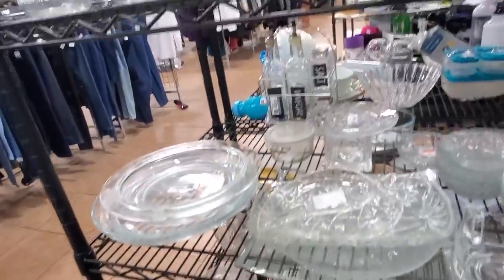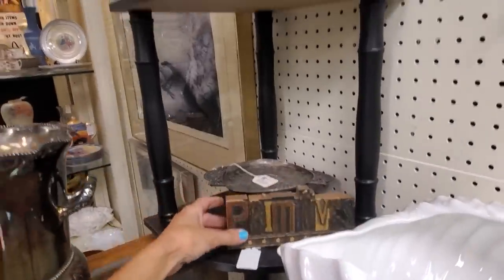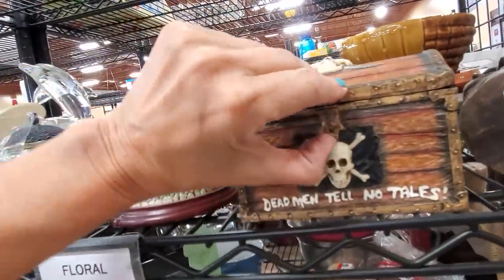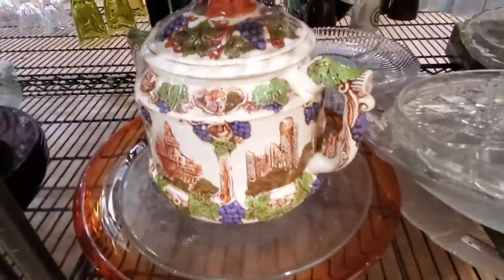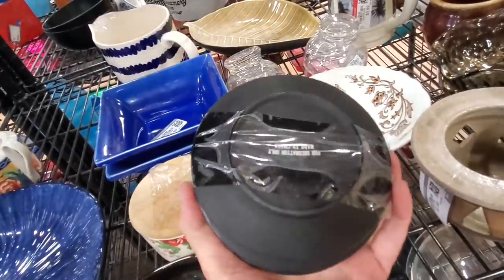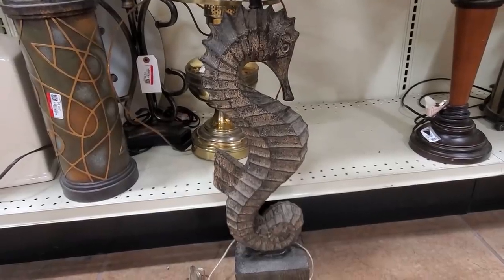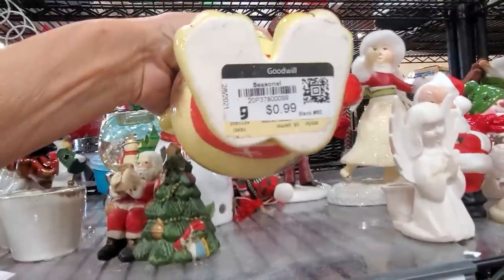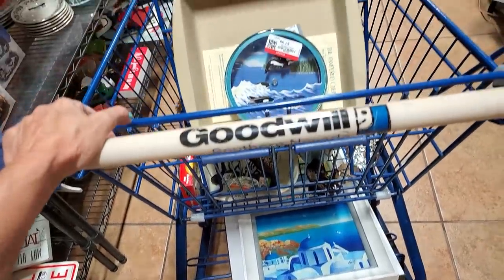Can I Stick To My $20 Rule at This Goodwill - Thrift With Me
I'm trying hard to stick to my rule of only buying things that will sell for $20 and over, can I do it?  Follow along on this Goodwill thrift with me adventure.

Did you see something in the video you'd like to buy?  Don't wait for me to list it - send an email with your offer, and this is IMPORTANT!,  include a screenshot of the item OR the timestamp and which video it is from:

Do you want to learn to sell on Ebay?  Here is the Proven Ebay Course which takes you step by step through starting and running your own Ebay business and takes all the fear away!

To send some love:
6955 N Durango Dr Suite 1115, 299